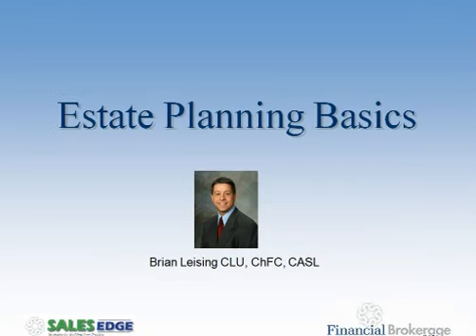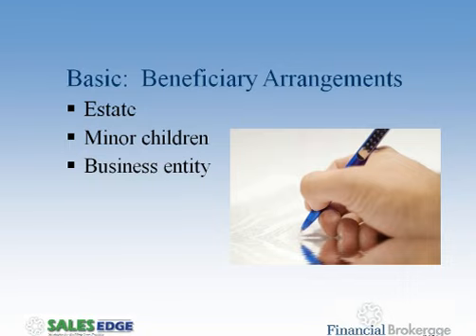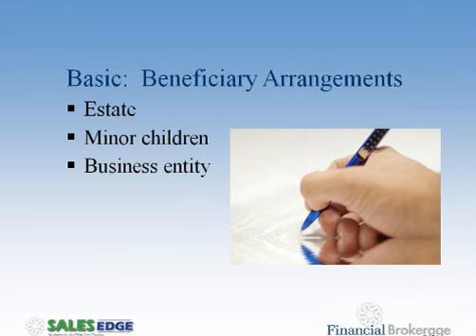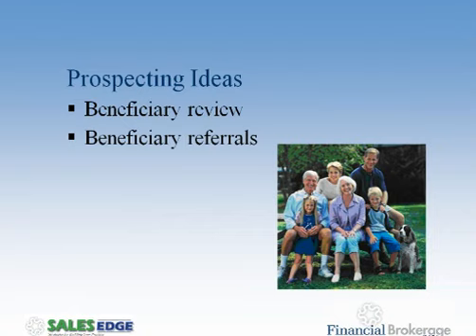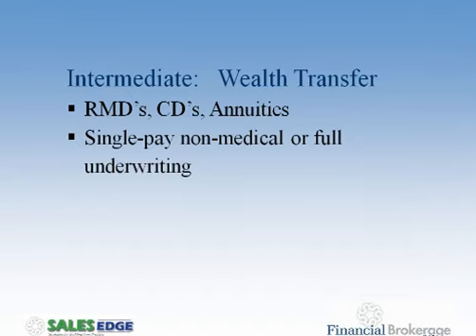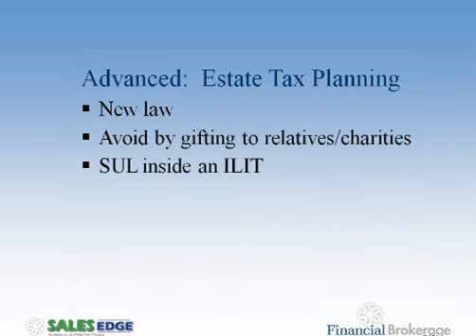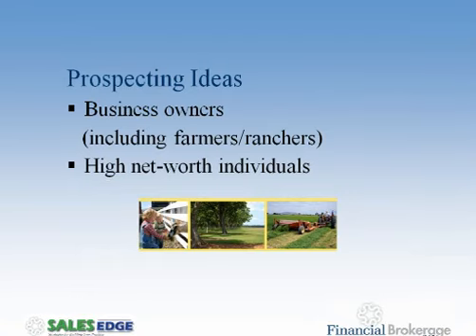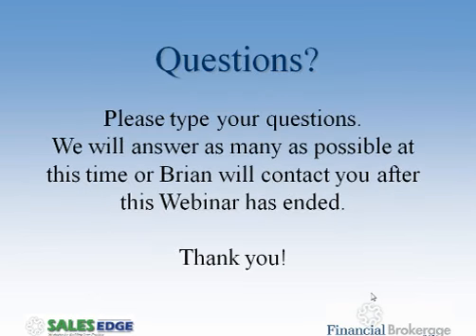2011 04 06 09 59 April Webinar Estate Planning Basics with Brian Leising